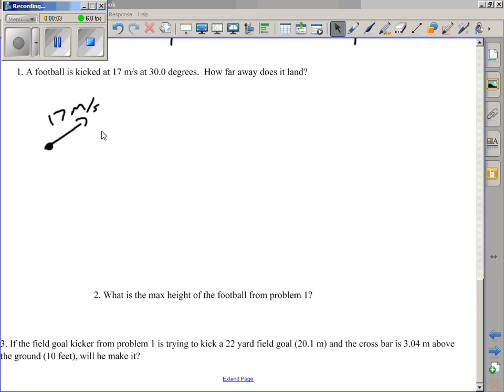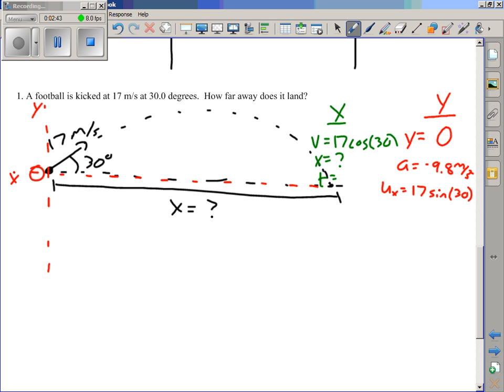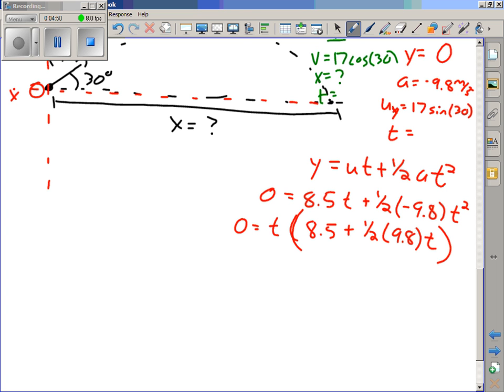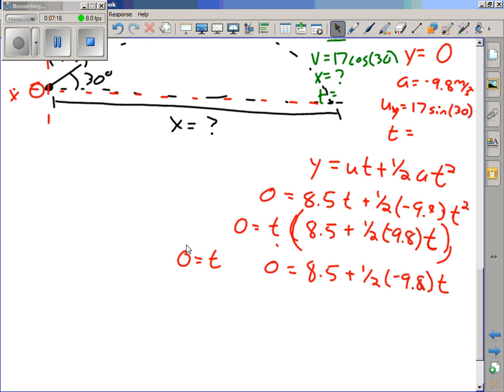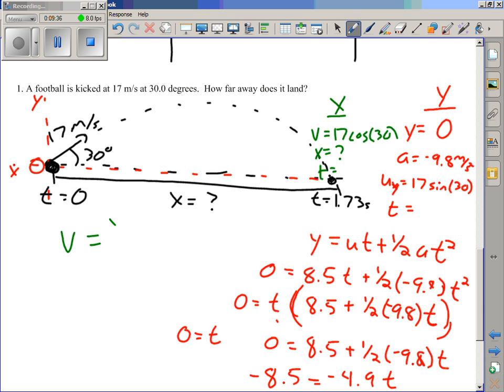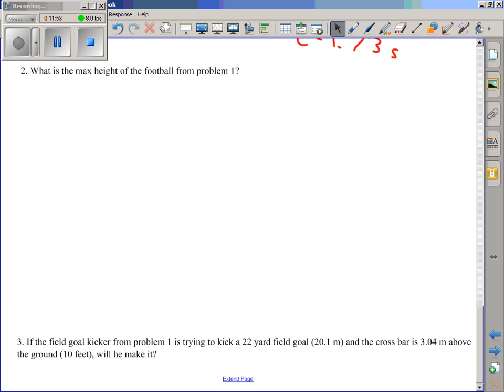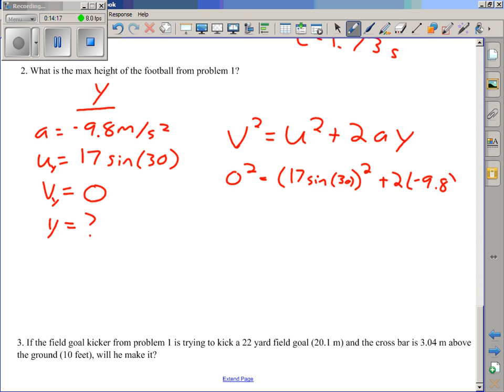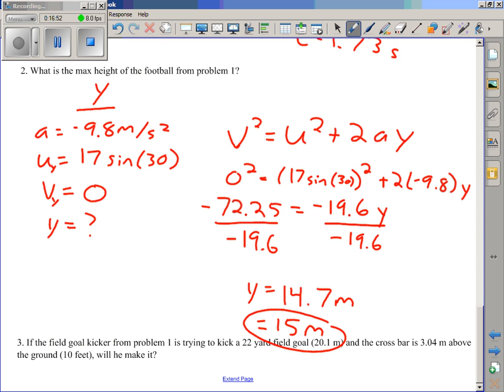September21 Physics projectile motion.wmv